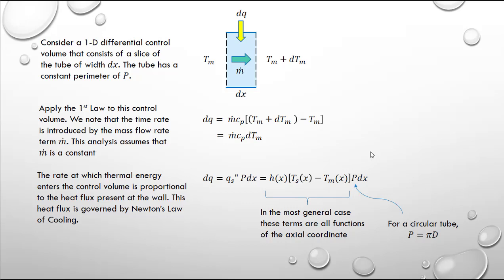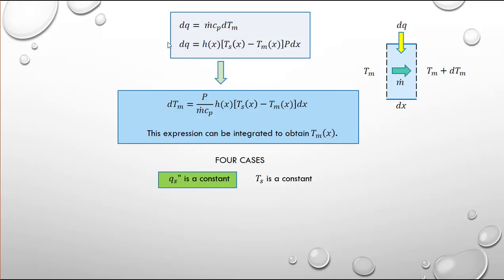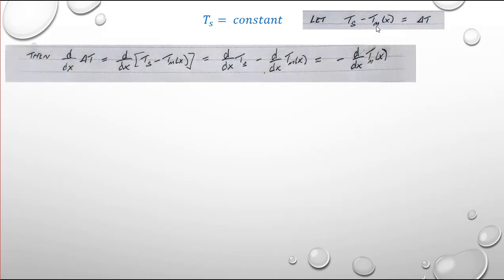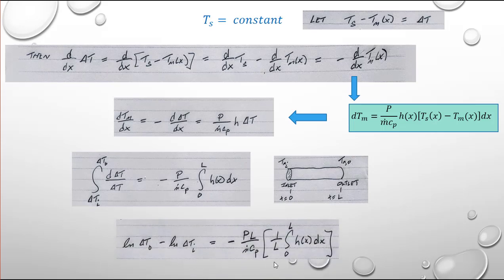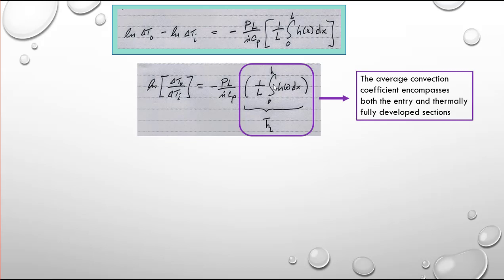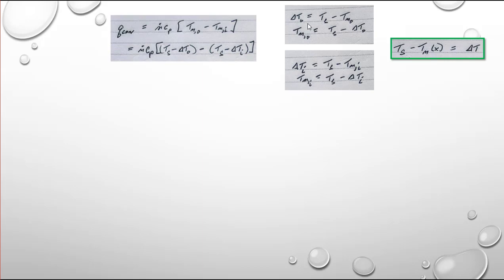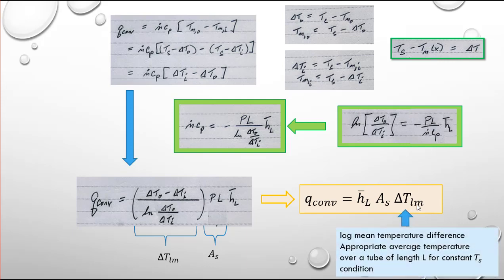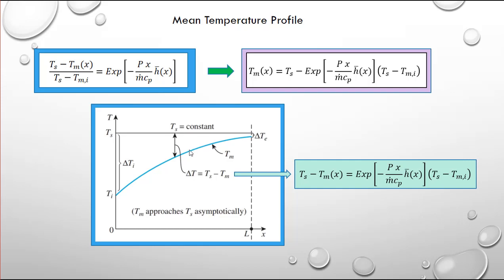Convective Heat Transfer - Internal Flow - Part 7